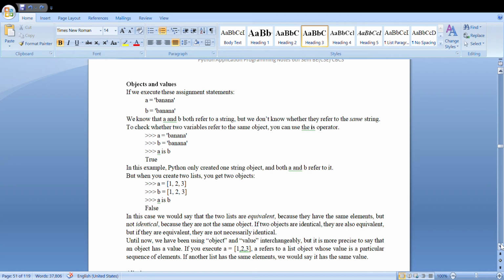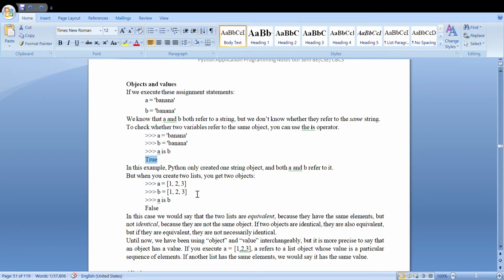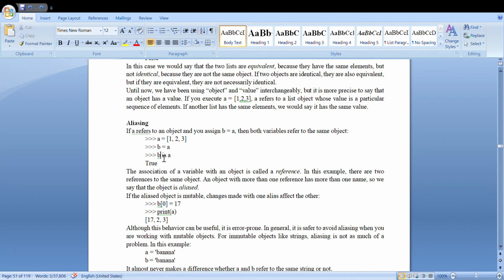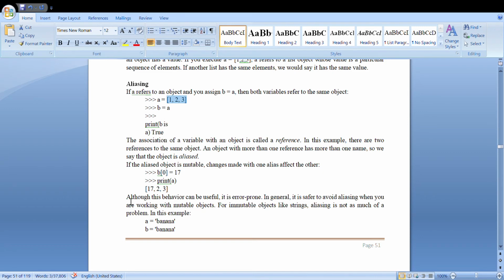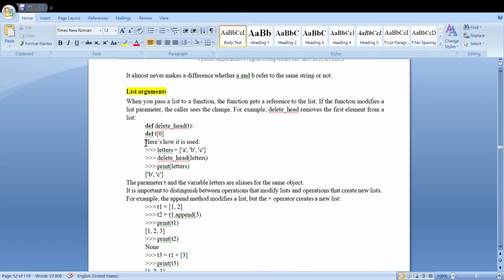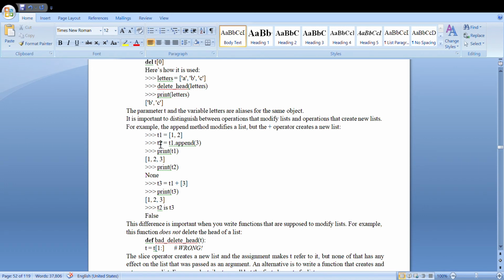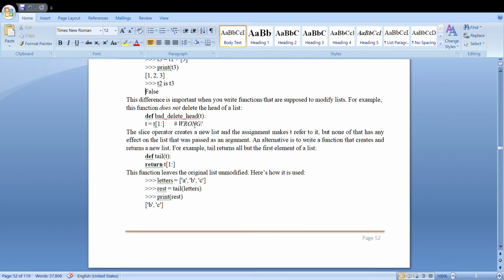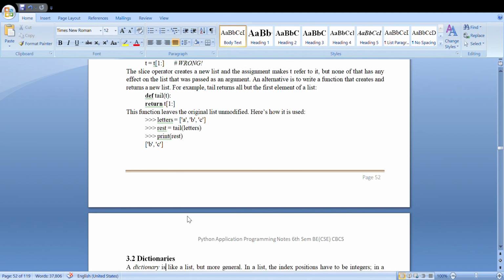python lists - part 4 explained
Basics of lists explained in python